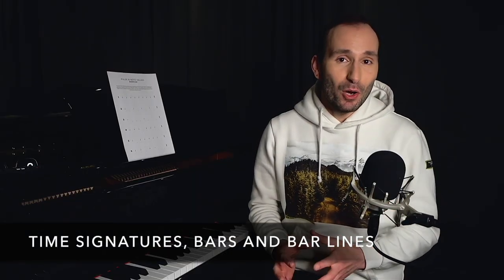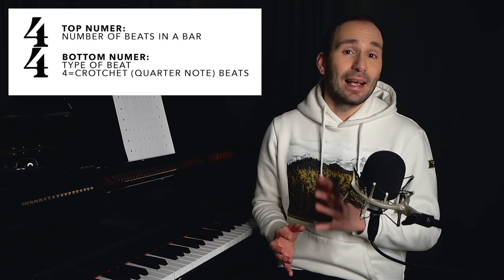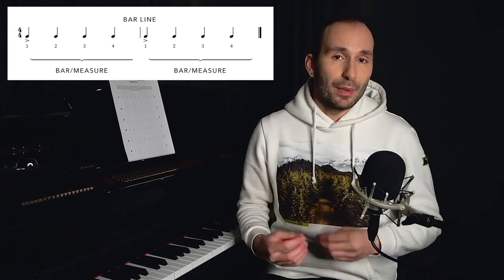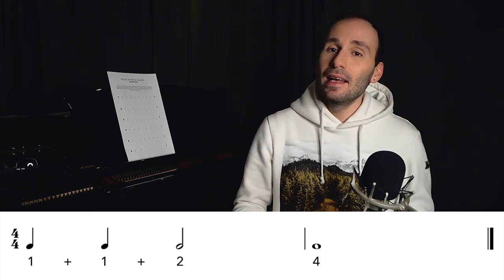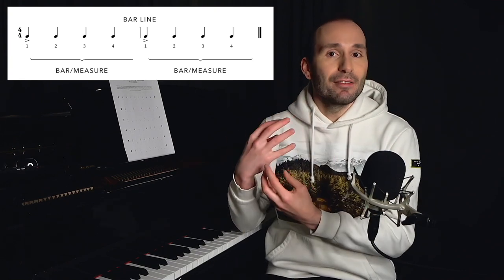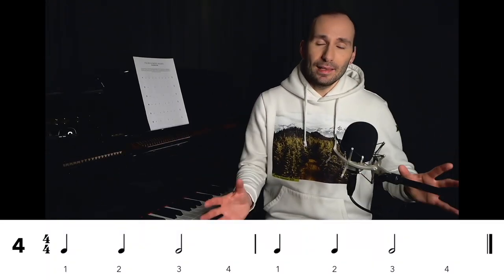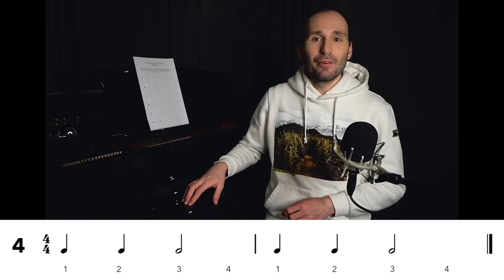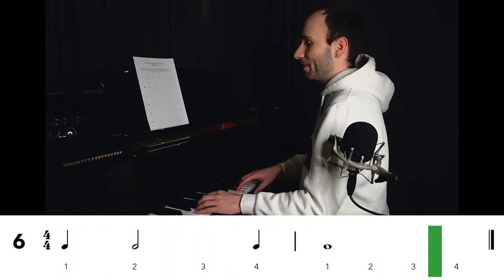Beginner Piano Course Level 1 | 5. Time Signature, Bars & Bar Lines